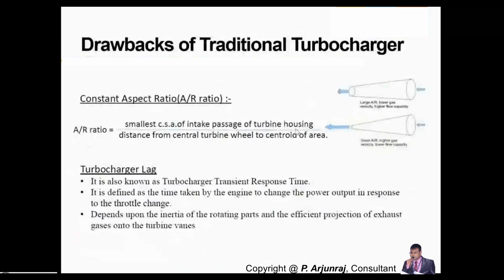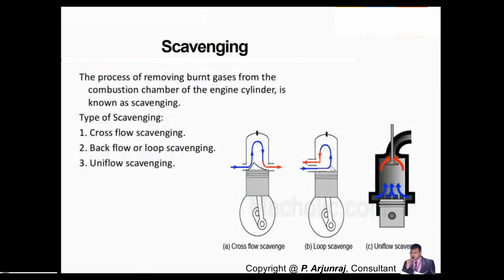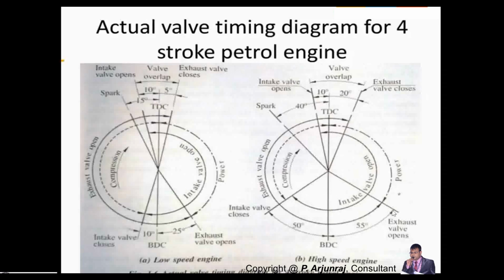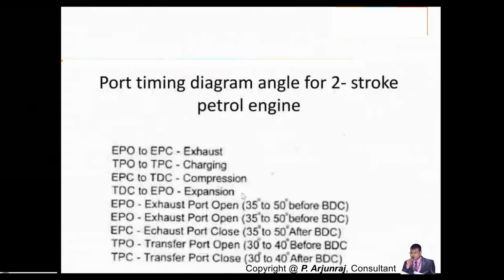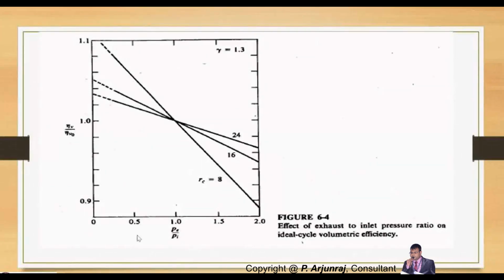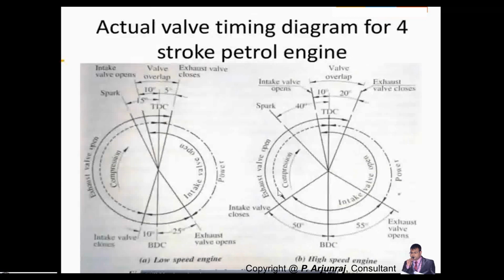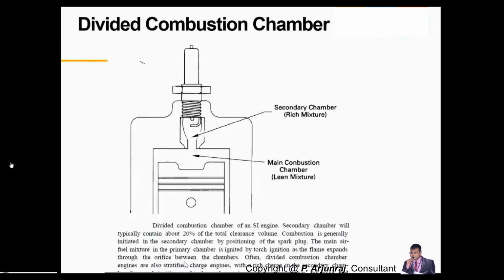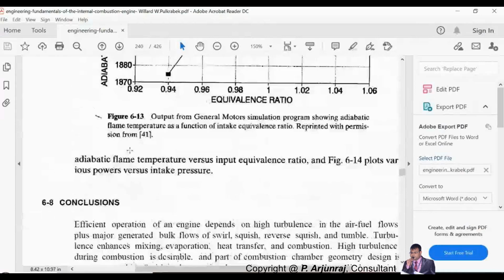Turbocharging, Supercharging and Gas Exchange Process in Internal Combustion Engine by Dr.P.Arjunraj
This seminar is about Turbocharging, Supercharging and Gas Exchange Process in Internal Combustion Engine by Dr. P. Arjunraj